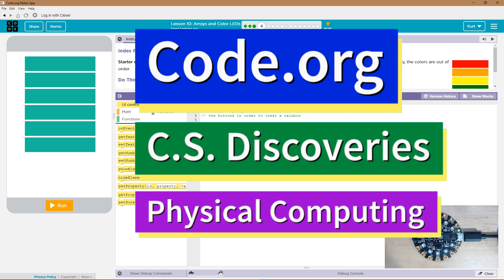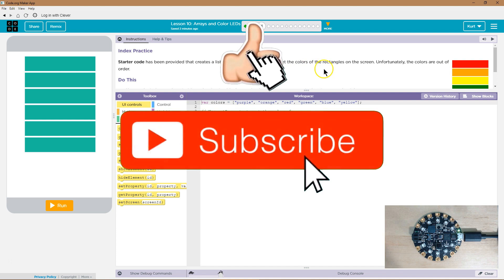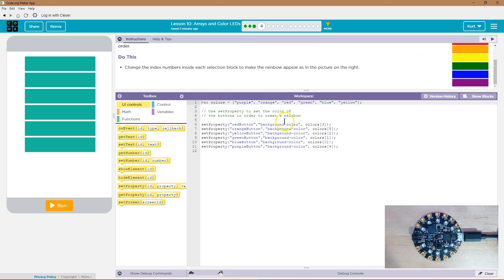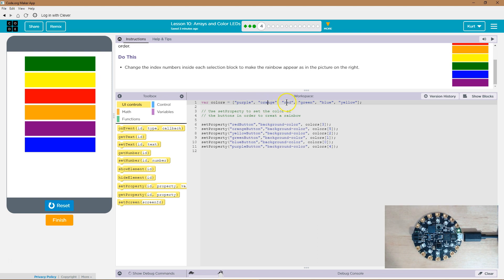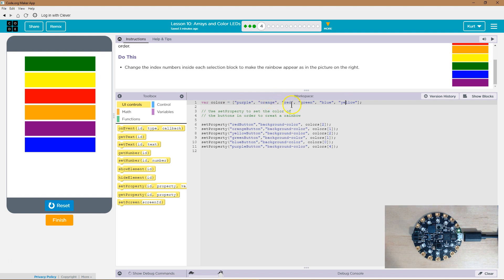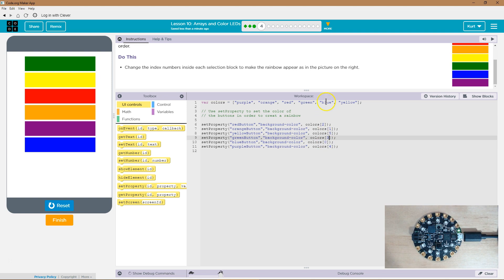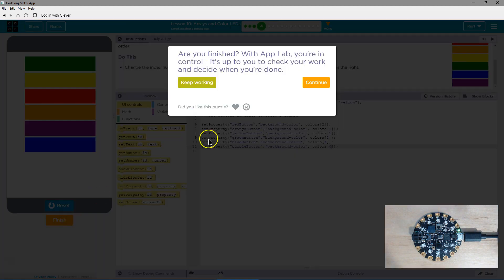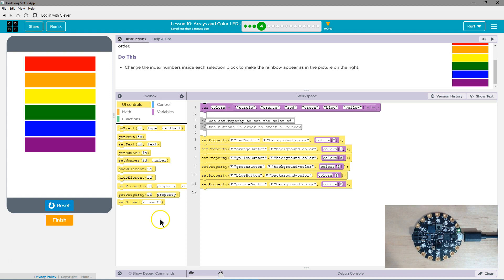Arrays and Color LEDs Lesson 10.4 Tutorial with Answers Code.org CS Discoveries Physical Computing